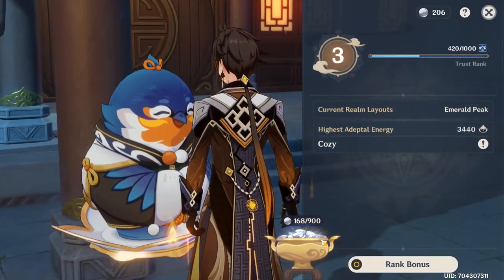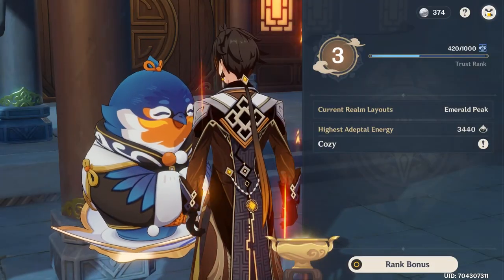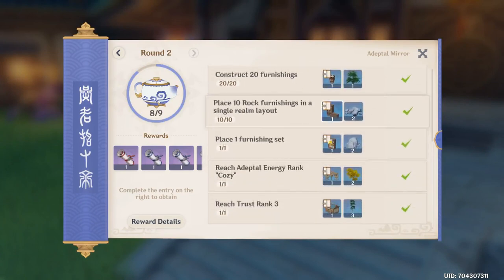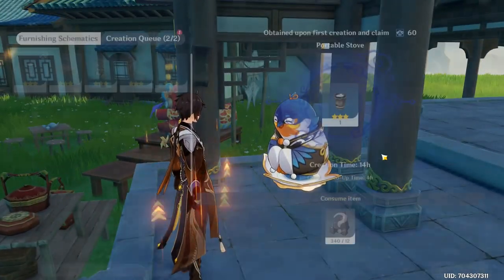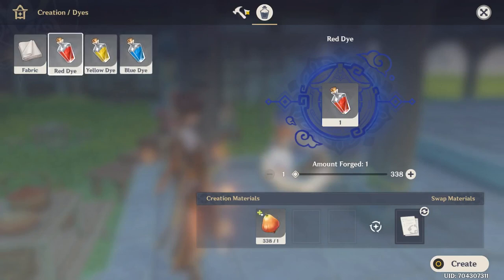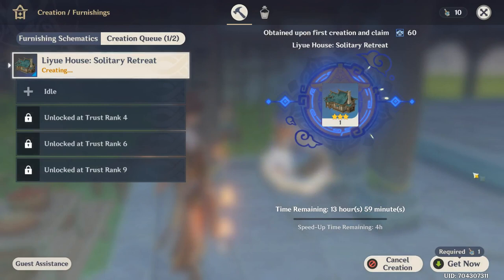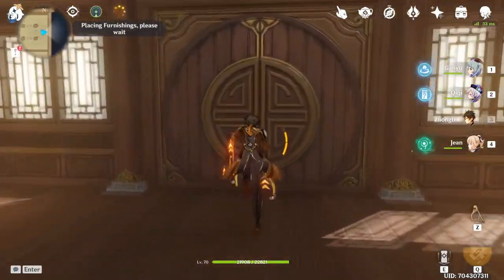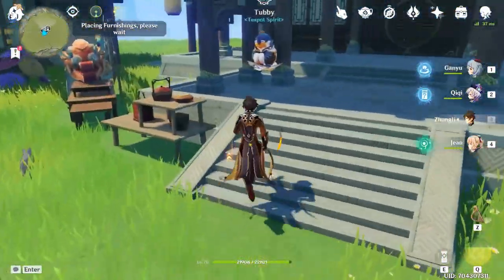Serenitea Pot Beginner Guide + Tips and Tricks! (Genshin Impact 1.5 Update)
The Serenitea Pot/Housing System is the major big part of the 1.5 update for Genshin Impact, and to help people to understand the system a lot better, I've made a beginner guide on how to use the teapot to its fullest!